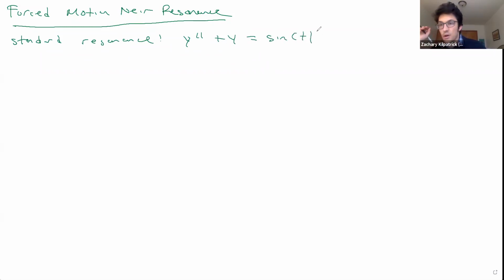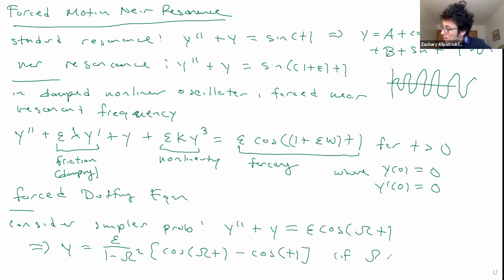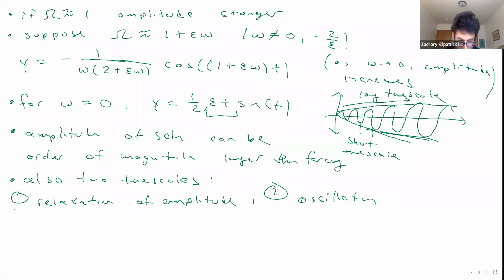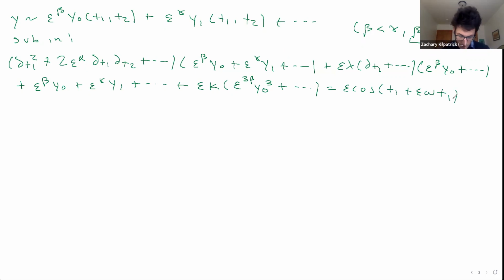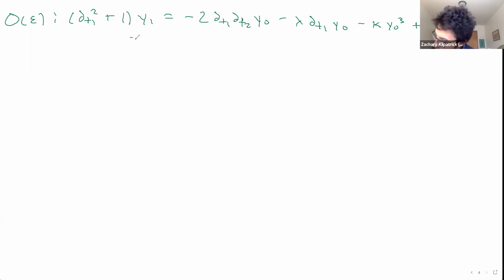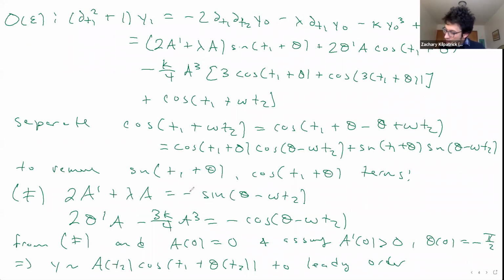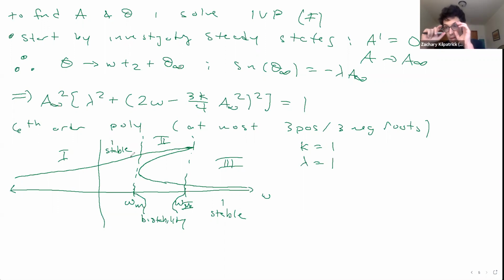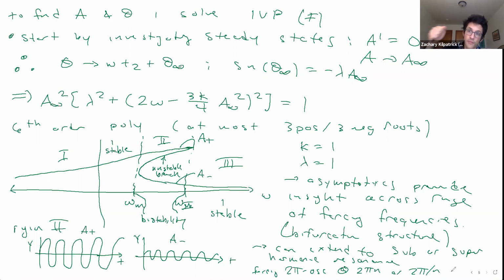Mar 12: Forcing Near Resonance